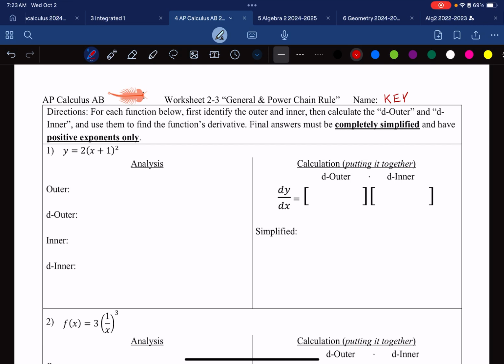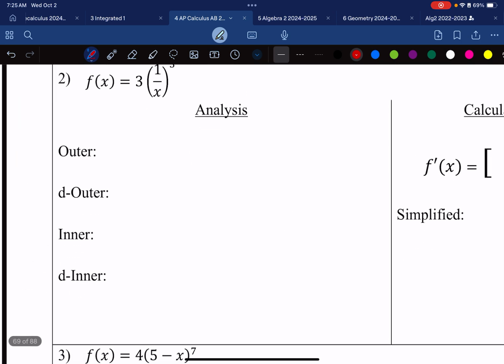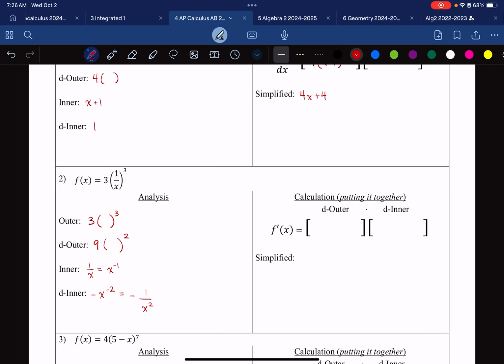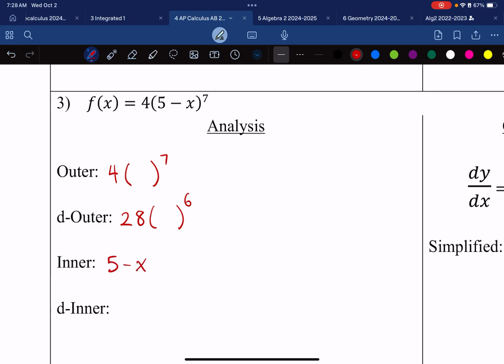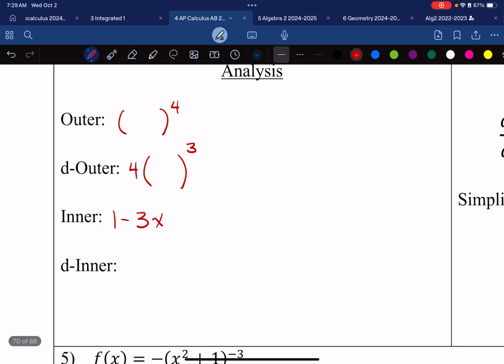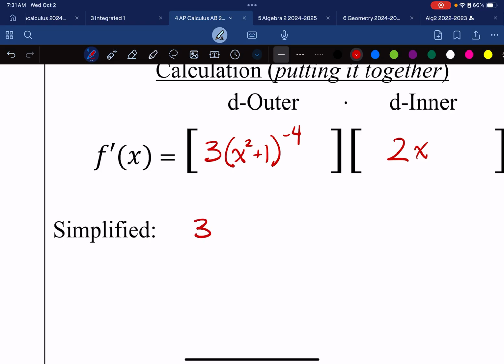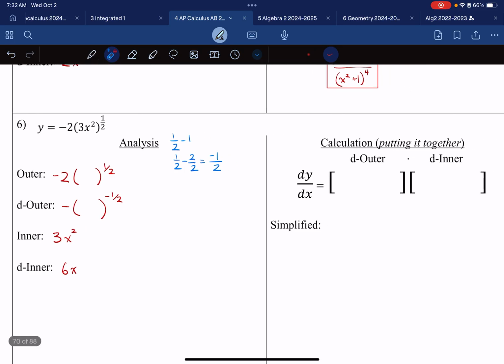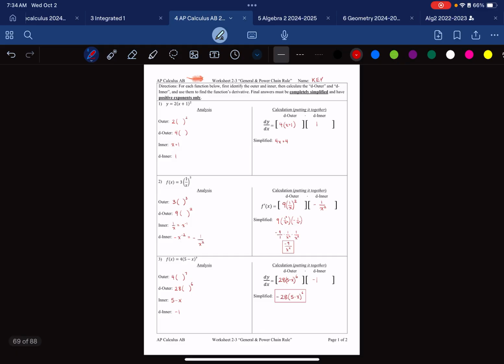AP Calculus AB Worksheet 2-3 “General & Power Chain Rule”